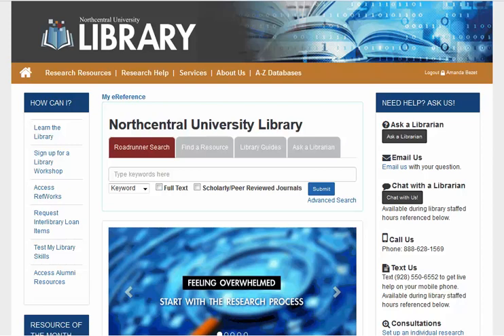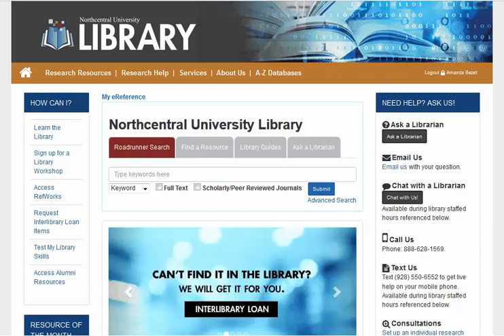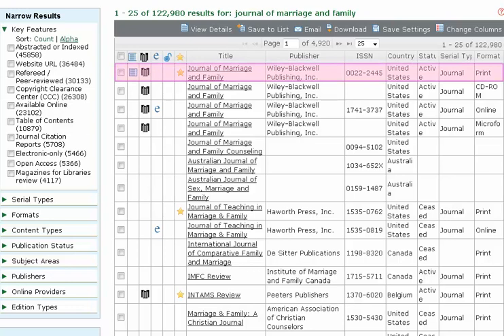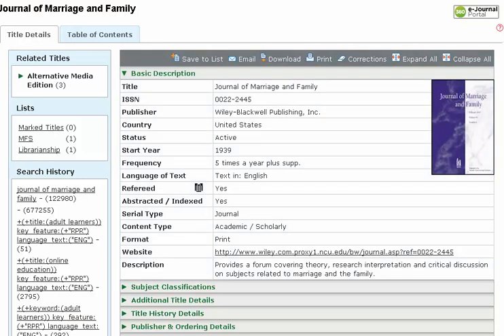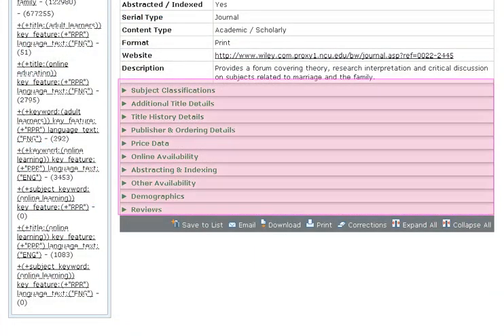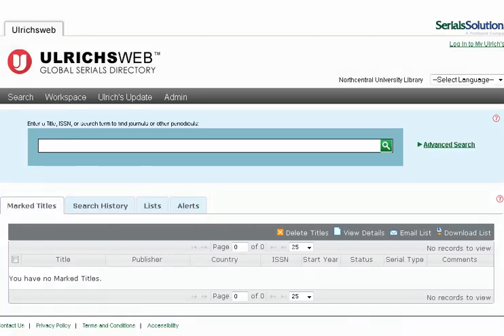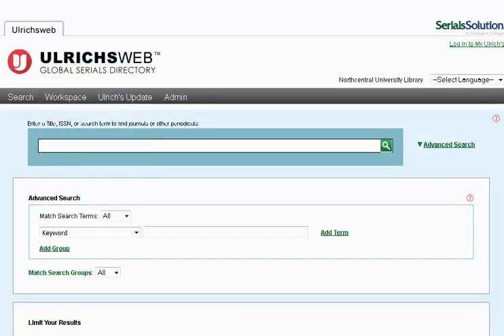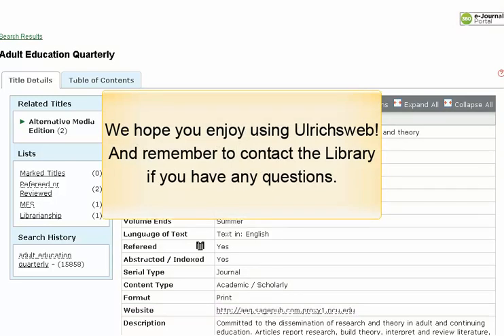Ulrichsweb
This tutorial demonstrates how to use the Ulrichsweb database.